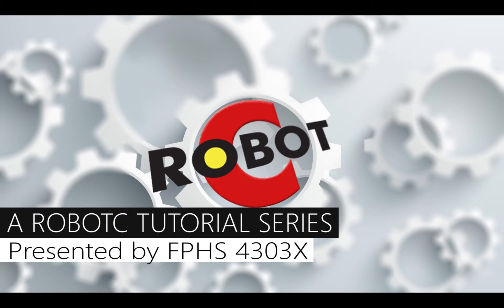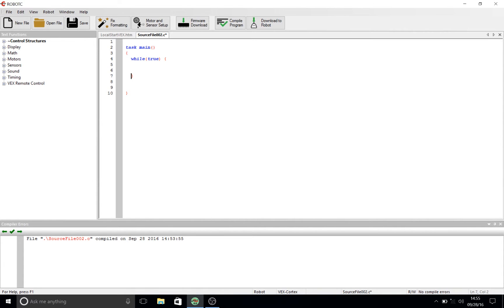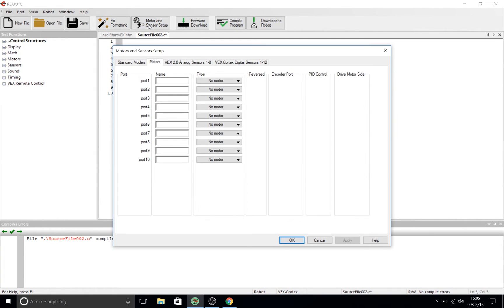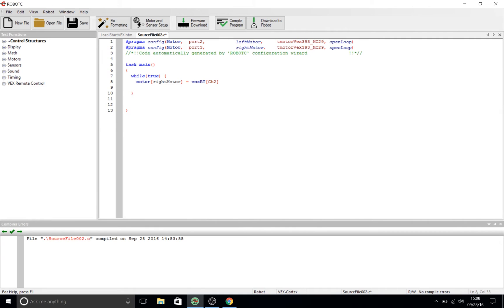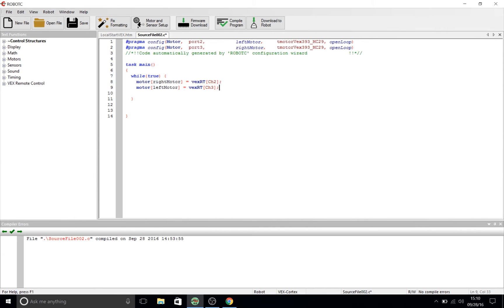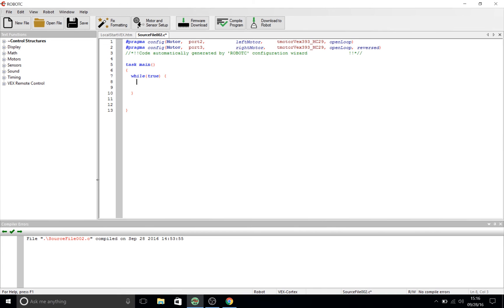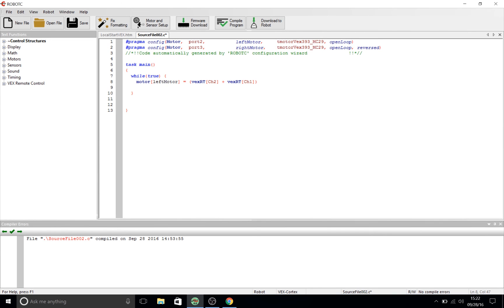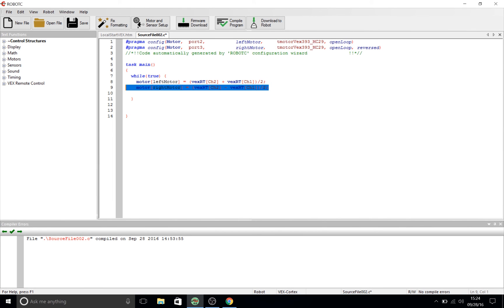VEX Robotics RobotC Programming Tutorial Series | Episode 4: Mapping Commands To Your Controller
In this episode, we show you how to map the commands we have been learning to the VEX net controller. We will also show you exactly how to set up a driving system for your robot in two different ways.